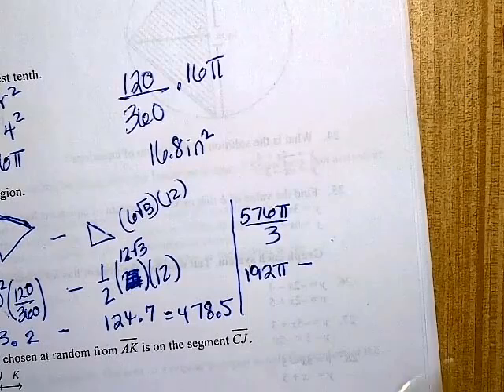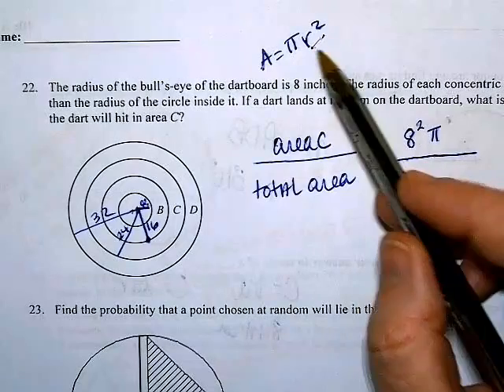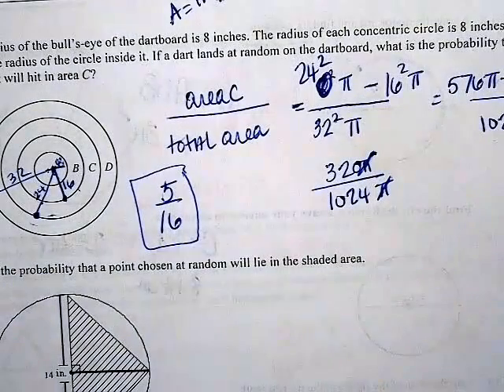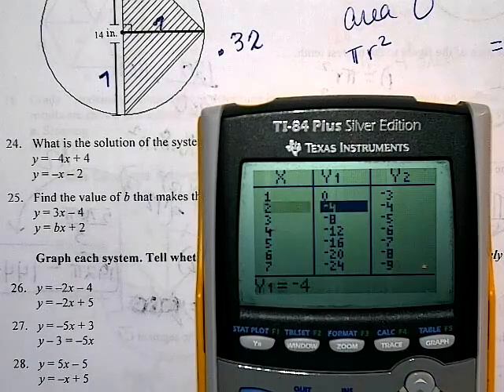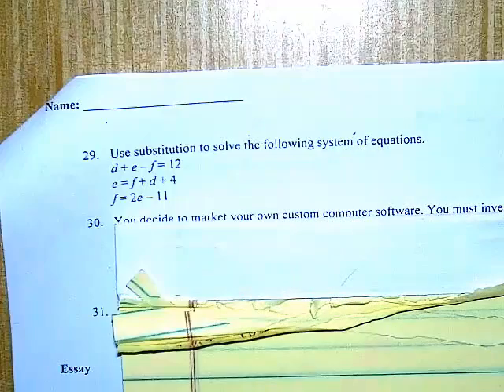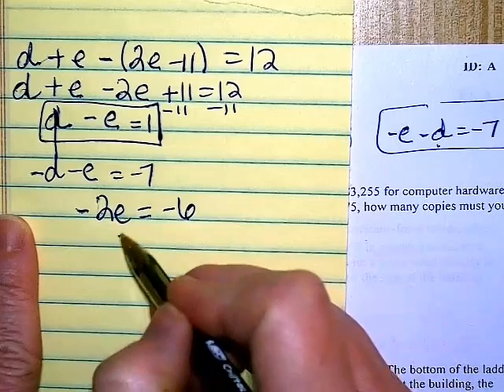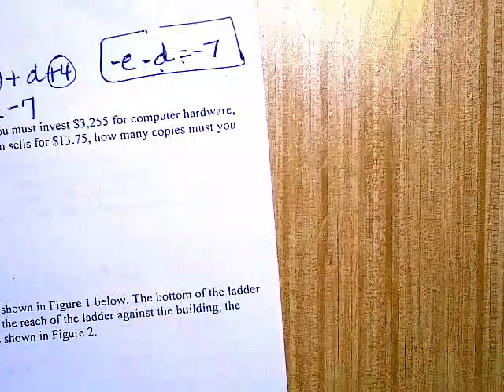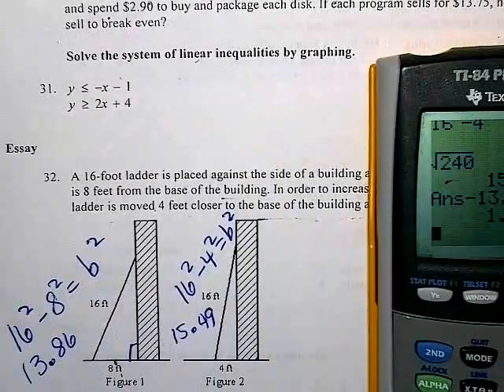Geom Ch 7 part 2